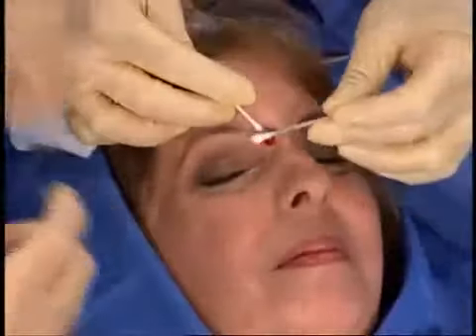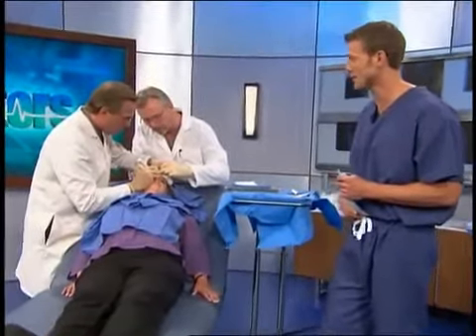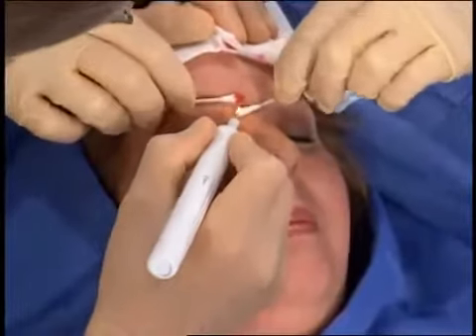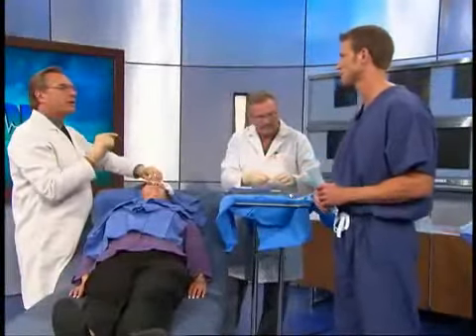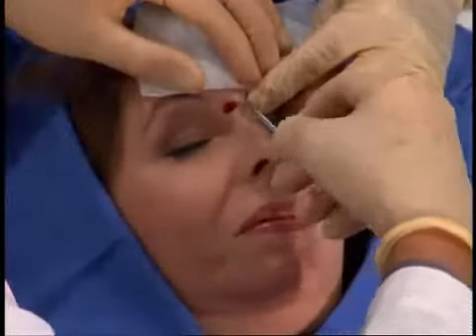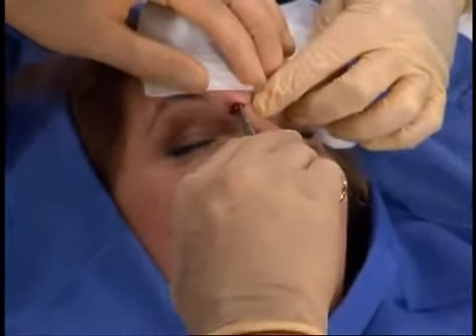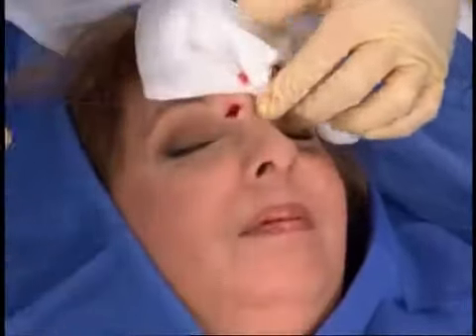Хирургическое удаление родинок